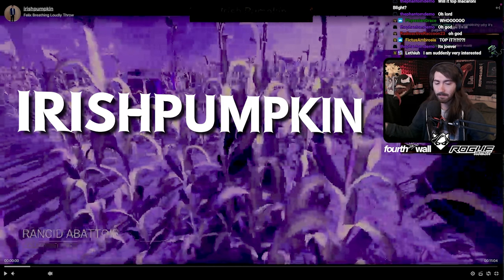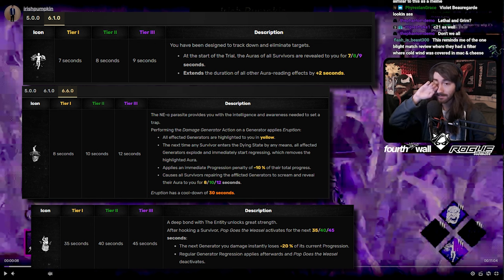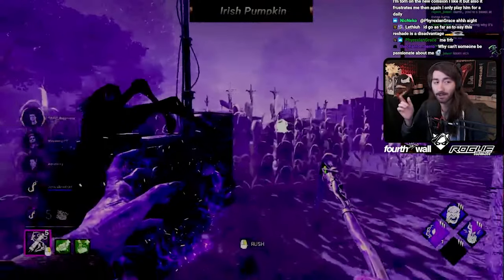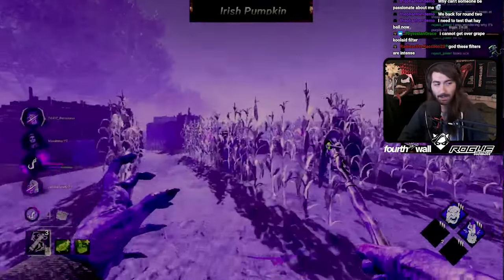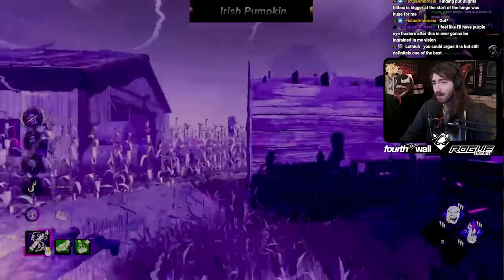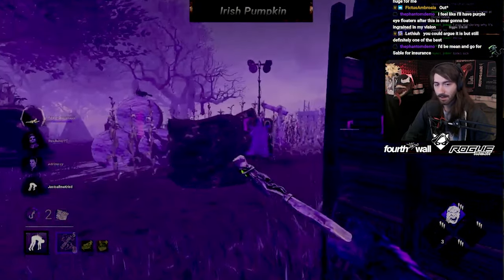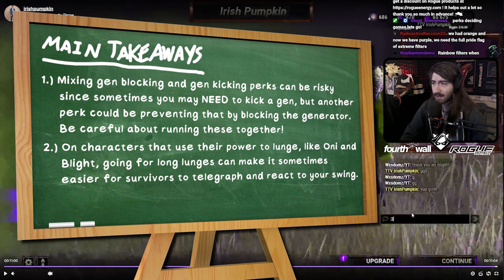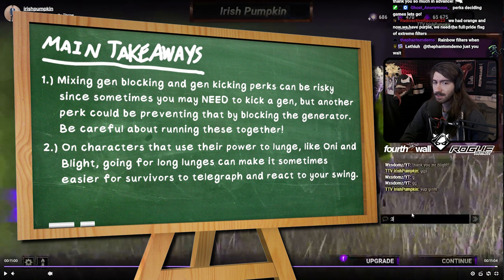GOOD IMPROVEMENT | Blight Match Review for IrishPumpkin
On this episode of match reviews, a returning reviewee, IrishPumpkin, shows they've improved a lot from their previous reviews! We love to see it!

ATTRIBUTION:
►Video Song: White Bat Audio - Rain City
►Takeaways Song: FSM Team - Lucid Dreaming
►Ending Song: FSM Team - Eternal Spring